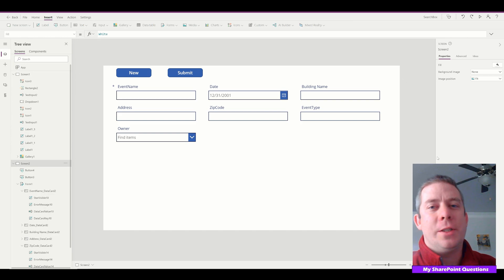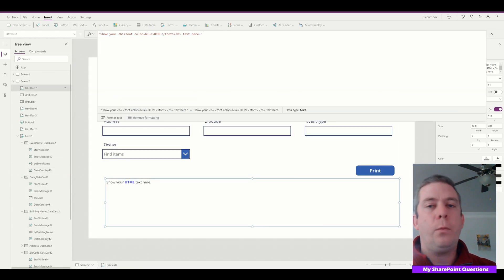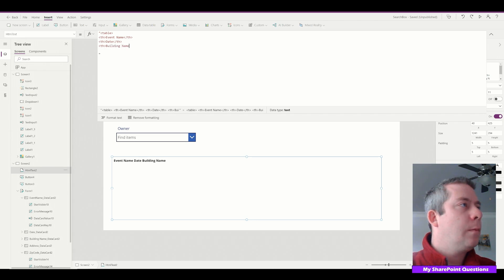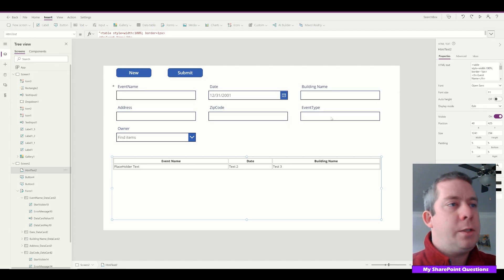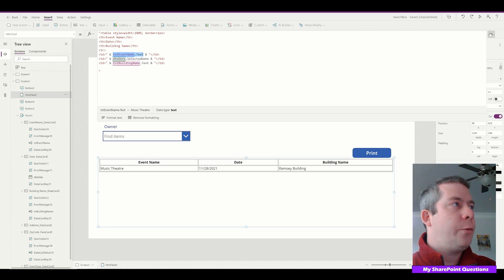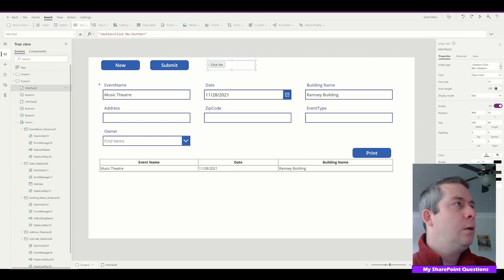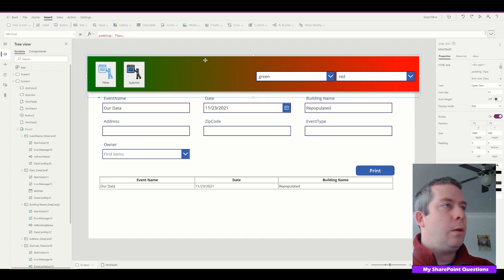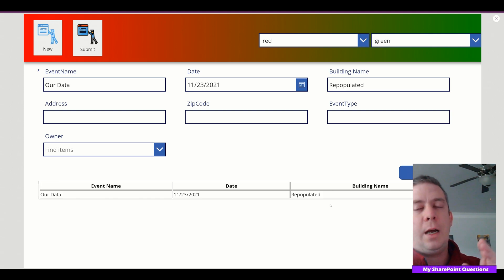More! HTML to improve our UX / UI in PowerApps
You can turn your Power App from ugly to beautiful just by adding some simple HTML. This video we go into creating an HTML table to print to pdf in a simple format. We create our own custom buttons using embedded icons with HTML. We also create a linear gradient header for the top of our app and we let the users change the colors dynamically. Come check it out I'm sure you'll learn a few things!

Chapters
0:00 Introduction
1:00 Creating an HTML Table
2:42 Creating a Print Table button
3:14 Not(Parent.Printing)
4:00 Using Variables inside HTML & CSS
6:24 Create Custom HTML Buttons
9:45 Using Linear Gradients in your PowerApp
11:12 Creating a Custom HTML New Form Button
12:23 Demonstrating
13:30 Changing CSS Colors Dynamically

Hide Power Apps Part while printing Formula:
Not(Parent.Printing)

Items Property of Colors:
["red","blue","green","yellow","orange","white","black"]

HTML for header is in the comments section, Youtube won't allow me type HTML here.